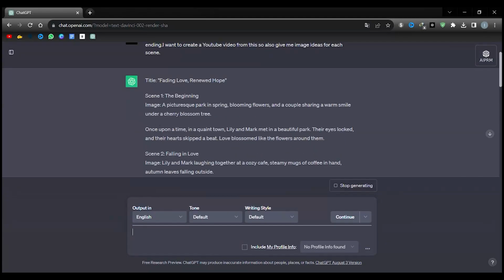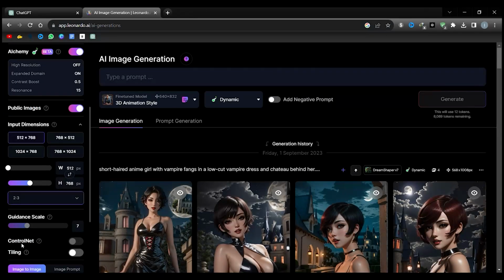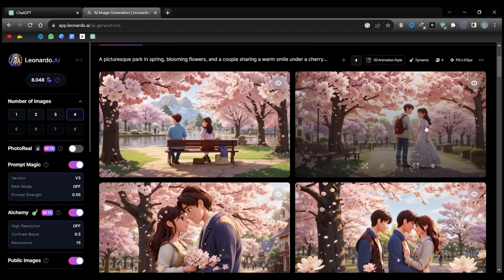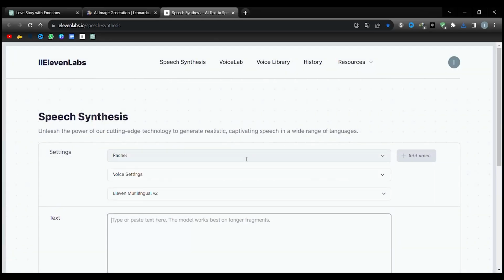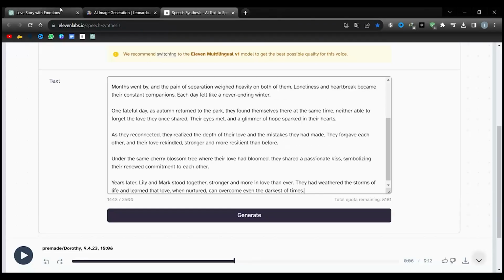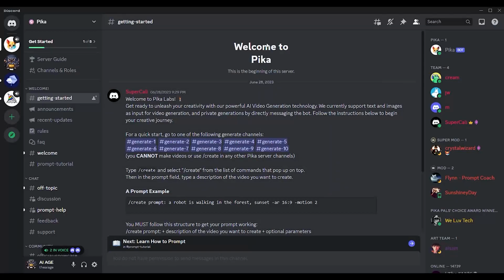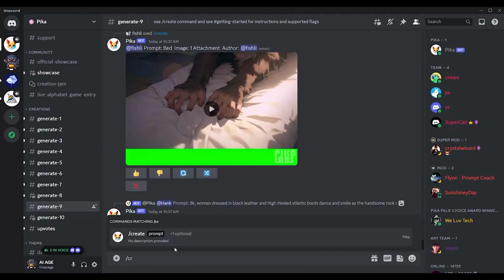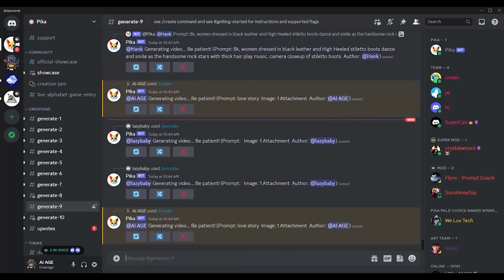Create 3D Animated Love Story With FREE AI Tools | AI 3D Animation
Produce a 3D Animated Love Story Utilizing Complimentary AI Resources in Just 5 Minutes. If you're interested in crafting an animated video without any prior expertise, this presentation is tailor-made for you. In this tutorial, we will delve into the art of generating 3D animations with AI. Throughout this comprehensive guide on 3D animation powered by AI, I will elucidate the entire procedure for crafting a 3D animated video using AI. Join us to explore the world of crafting a 3D Animated Love Story utilizing free AI tools in a mere 5 minutes .

Unlock the world of creativity and storytelling in just minutes with our step-by-step guide on how to create a mesmerizing 3D Animated Love Story using FREE AI tools. No prior animation experience required! In this video, we walk you through the entire process, from start to finish, showcasing the power of AI-driven animation. Discover the secrets behind crafting a heartwarming tale in the world of 3D animation, all at your fingertips. Join us on this exciting journey as we harness the potential of cutting-edge technology to bring your love story to life. Don't miss out on this incredible opportunity to turn your imagination into captivating visuals – it's easier than you think!"